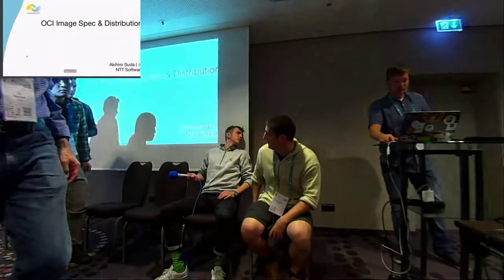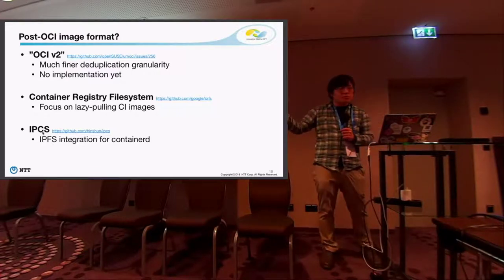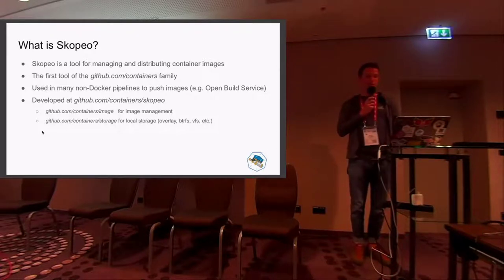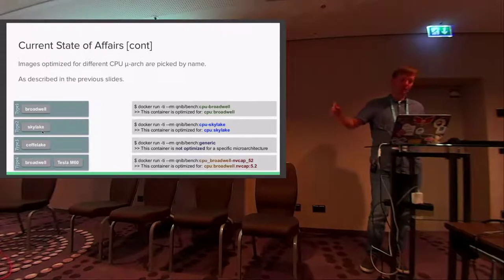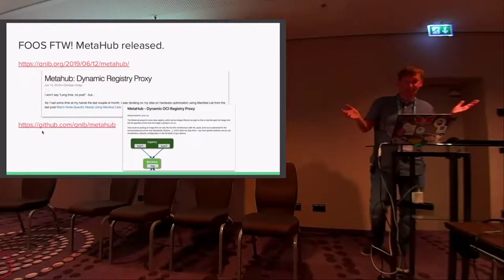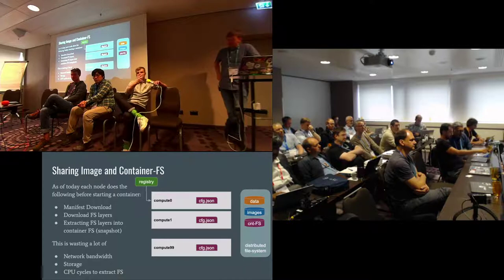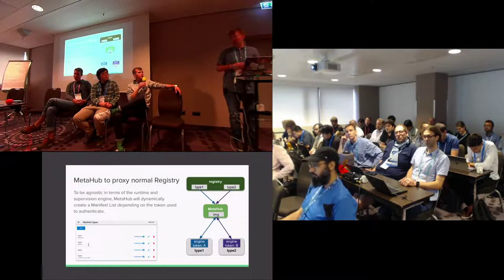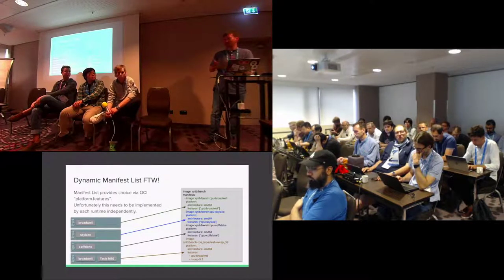HPCW19 - Distribution Segment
The segment ‘Distribution’ builds on top of the ‘Build’ segment and discusses how images can be served.